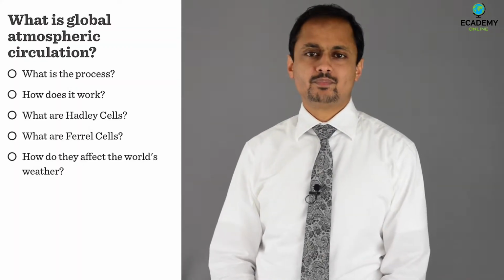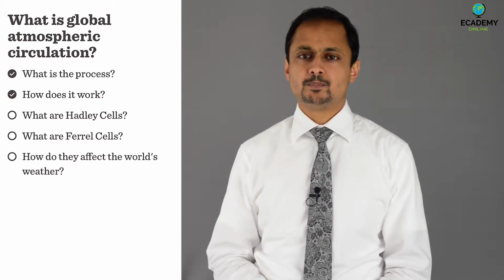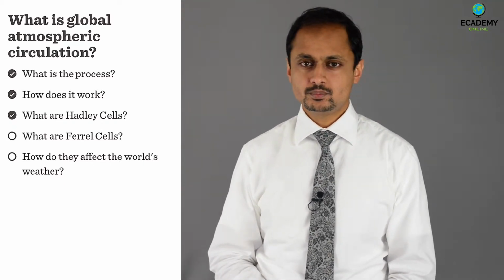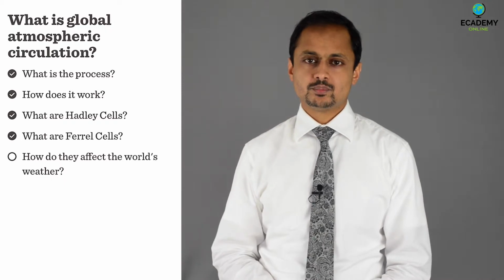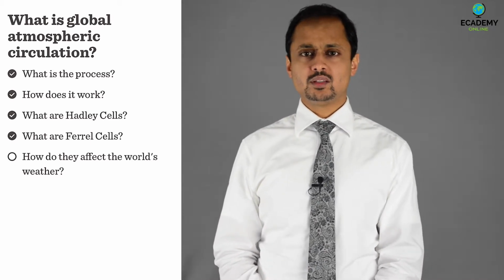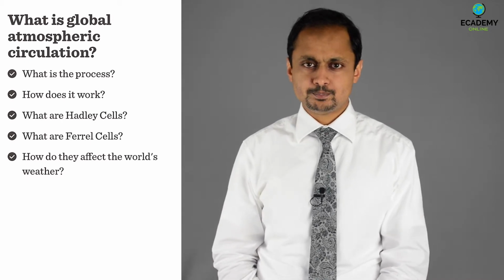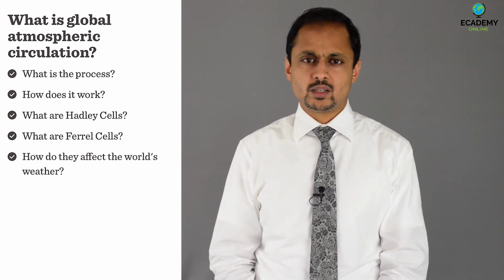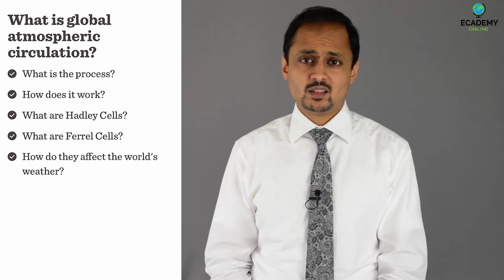9-1 GCSE Geography | Weather Hazards | Lesson 1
What is global atmospheric circulation?

Stuck on how to write exam questions? Go to the forums section on ecademyonline.com and find out how to improve your writing style!